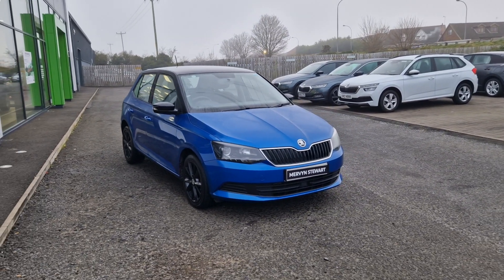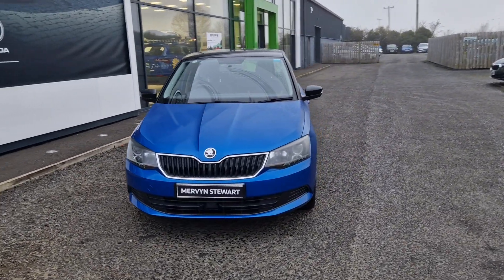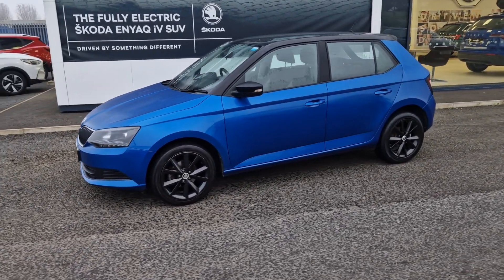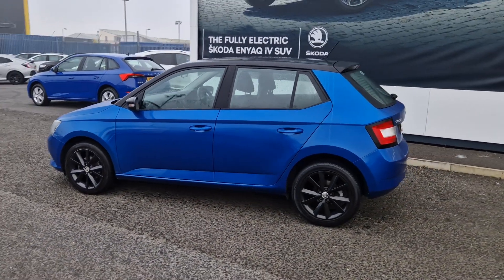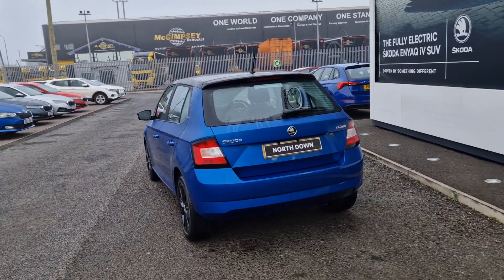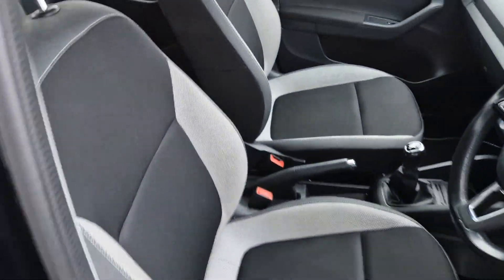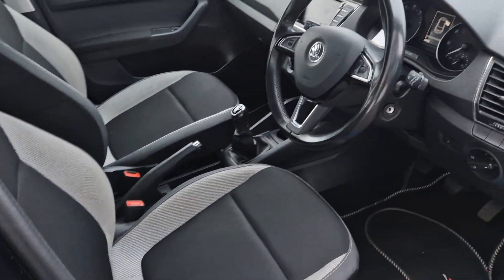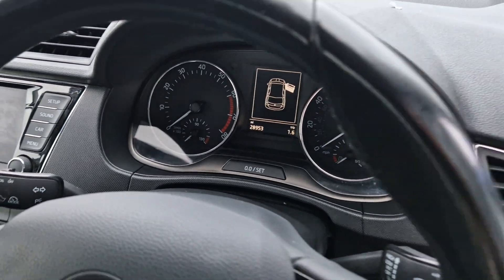Skoda Fabia 1.2 TSI Colour Edition